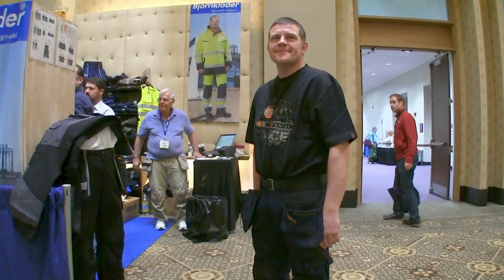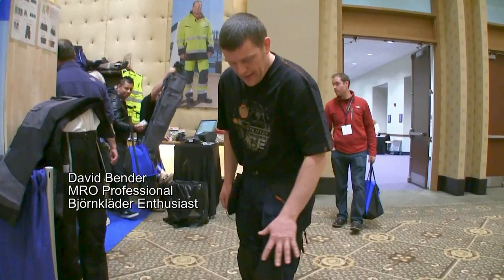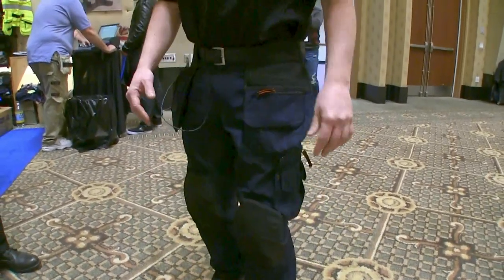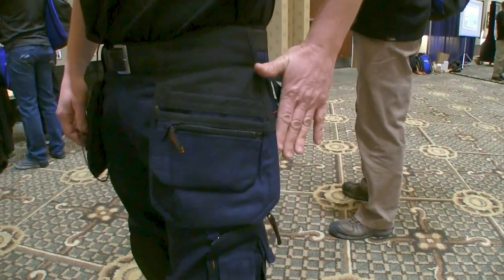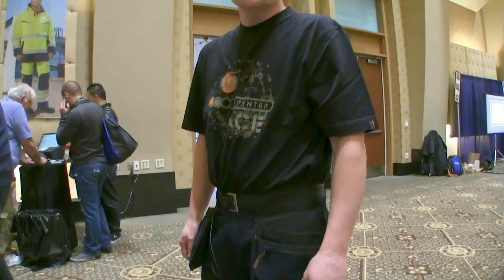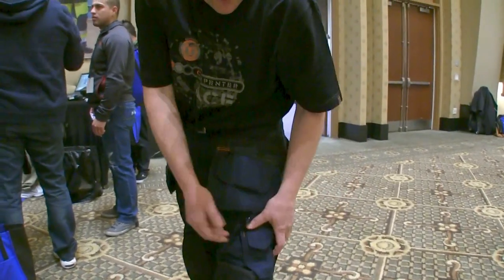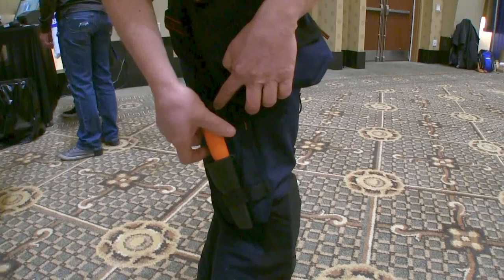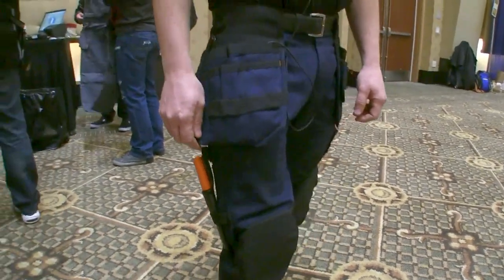Björnkläder Ace and Nordic Carpenter Pants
Ace Carpenter Pants have kneepad holders, pouches, and multiple pockets. Nordic Carpenter Pants have all of the above plus stretchable fabric panels in key locations, like the crotch and back of the knee and calf.